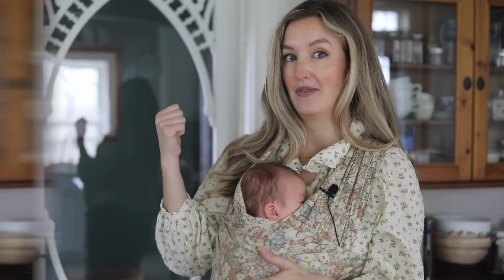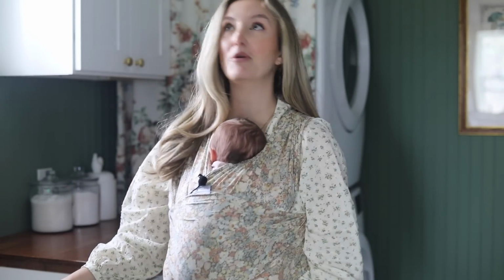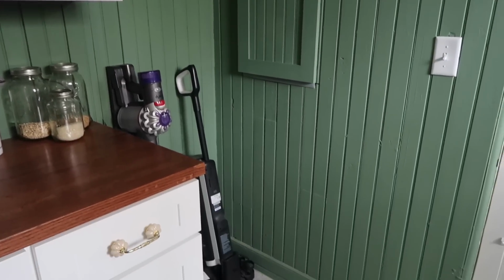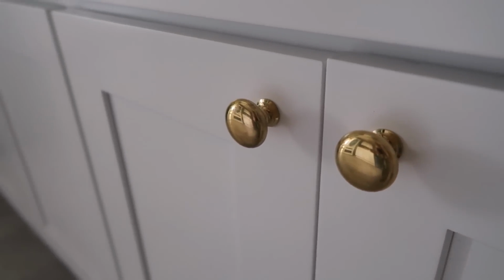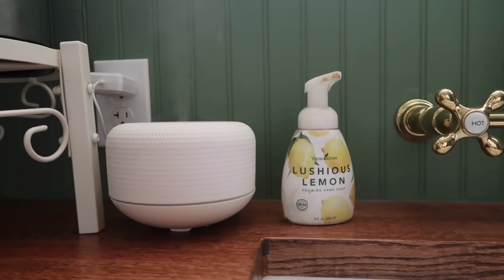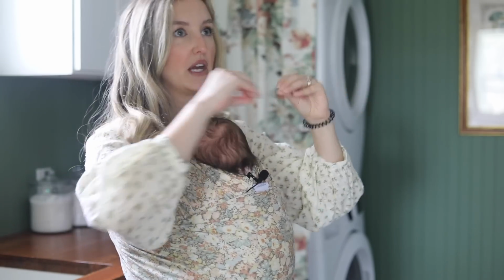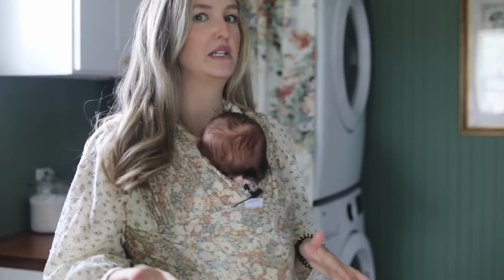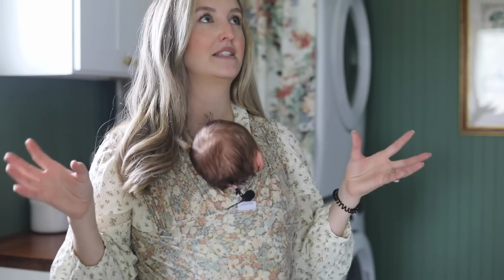english cottage style laundry room + pantry reveal!! | extreme before & after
Want to heal your relationship with food & find food freedom? Take my signature NUTRITION & INTUITIVE EATING COURSE to learn how to enjoy the foods you want & still be healthy!
I am so excited to finally reveal the completed laundry room & butler's pantry remodel!! This was quite the project & easily the most extreme before & after we've ever done. This room is not only beautiful but incredibly functional for our family, and creates the perfect extension to our cottage kitchen :) I hope you guys enjoy seeing the reveal, and I will link everything I can below!

Drawer pulls (brass)
Cabinet knobs (1 ¼” unlacquered brass)
Butcher block stain
Sink faucet
Berkey stand
Anchor jars
Swing arm curtain rod
Floral curtain (abbeville print)
Espresso machine

If you are looking to eat healthier, I invite you to join me inside my nutrition + intuitive eating course! First, I equip you with deep, yet very understandable nutrition knowledge and the fundamentals of consuming a nourishing diet. Second, I teach you how to listen to your body so you can stop relying on external rules and plans, and finally eat healthy without the all the stress and mental fatigue. Lastly, I teach you how to let go of the dieting mindset so you can finally enjoy the foods you want without guilt (or sacrificing how you feel). Nutrition is SO important, let me to teach you how to incorporate
it into your daily life in a way that is both doable AND enjoyable! My course is incredibly comprehensive & covers so much more than I've ever shared here on Youtube!